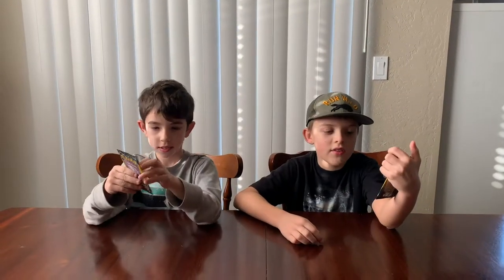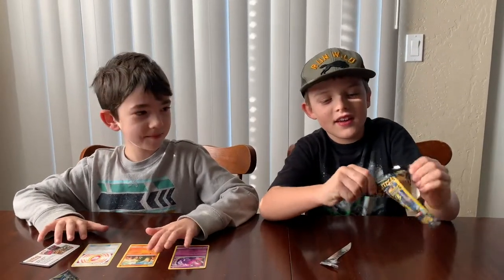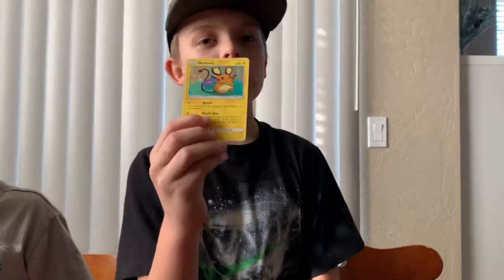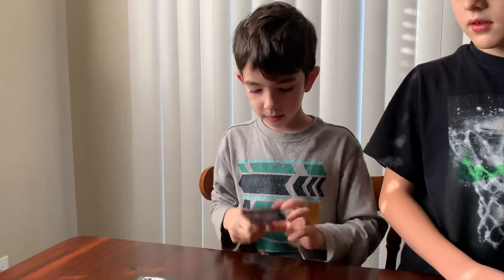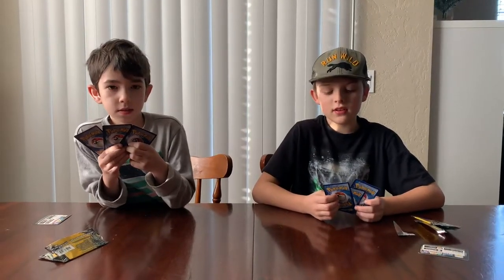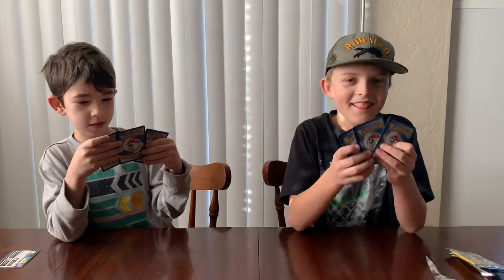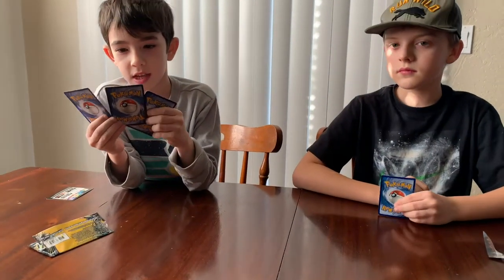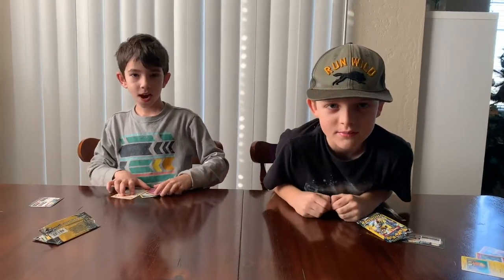Pokemon Card Battle!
The boys are back at it with a Pokemon card battle with the Sun and Moon Lost Thunder edition. They'll open a pack and show you which cards they got, then they battle it out!